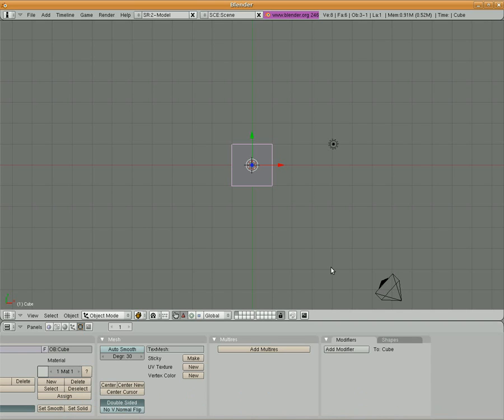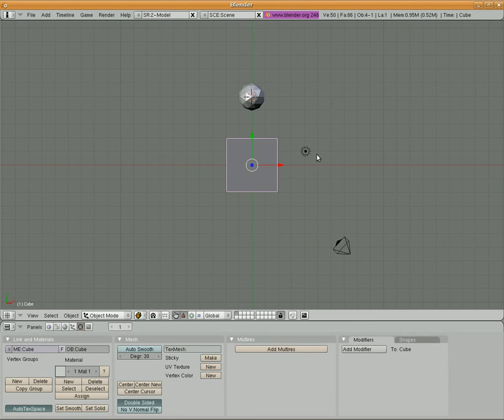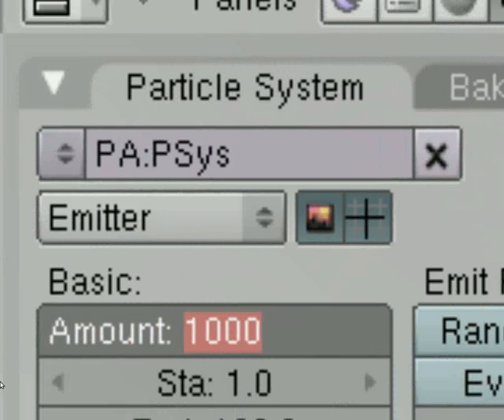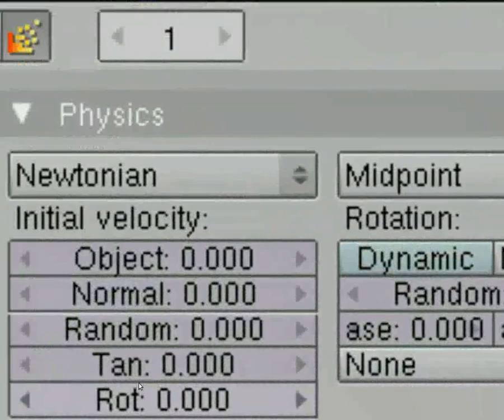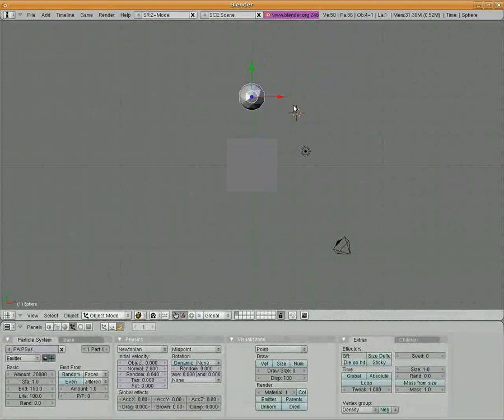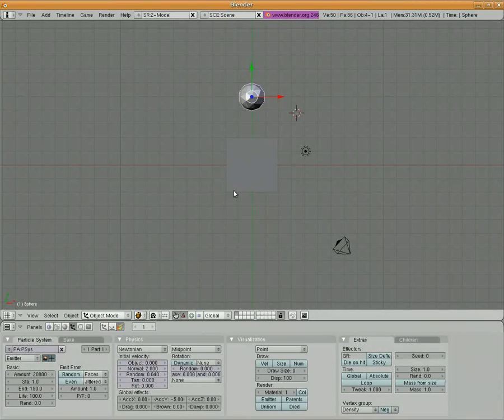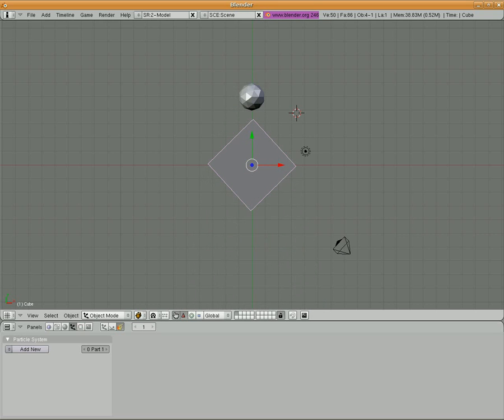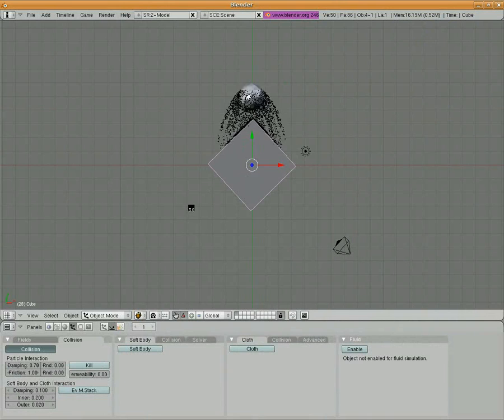Blender Tutorial Intro to Particle Physics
In this tutorial I simulate sand being poured over a cube. It's pretty neat.